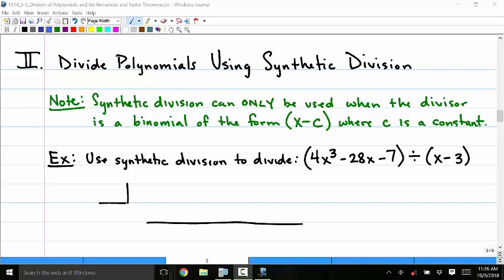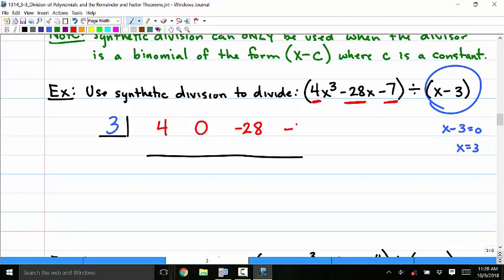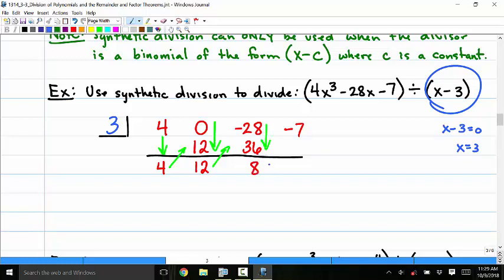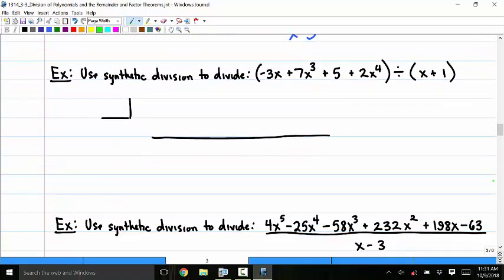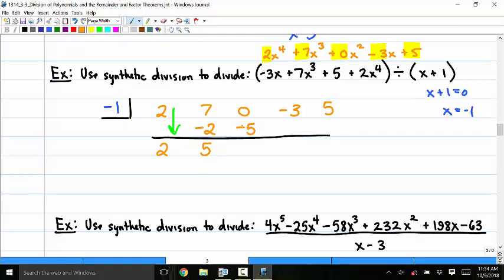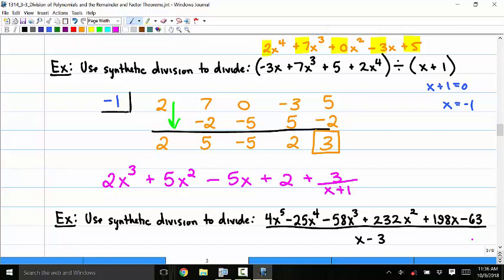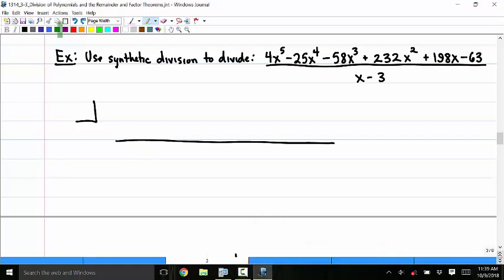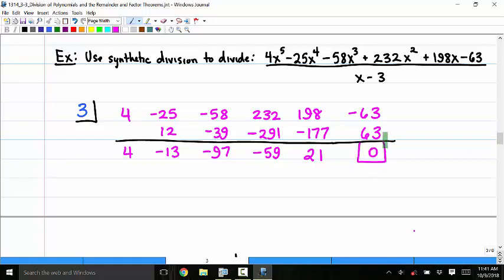1314 3 3B Division of Polynomials and the Remainder and Factor Theorems